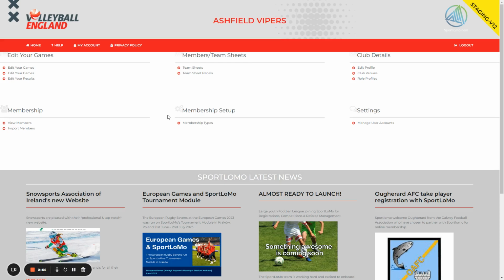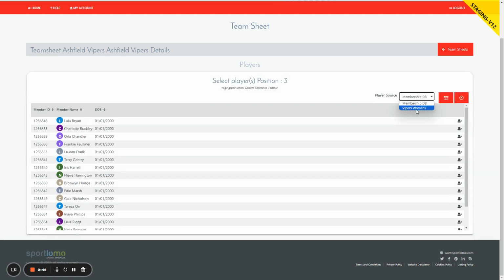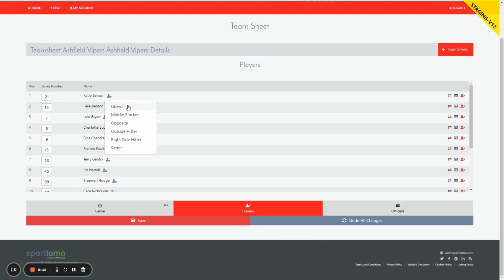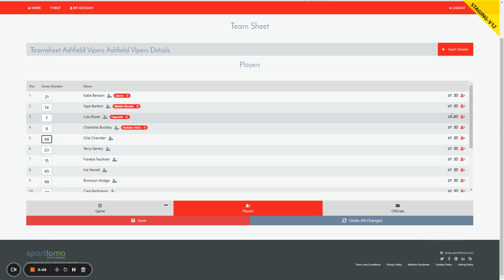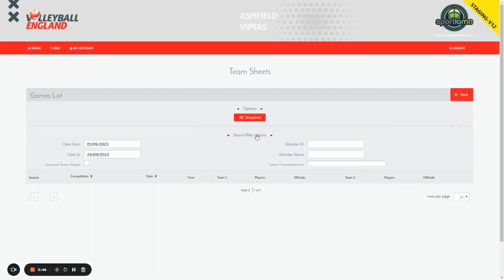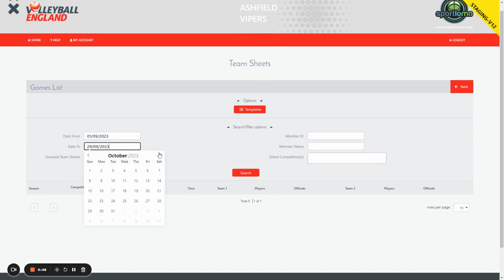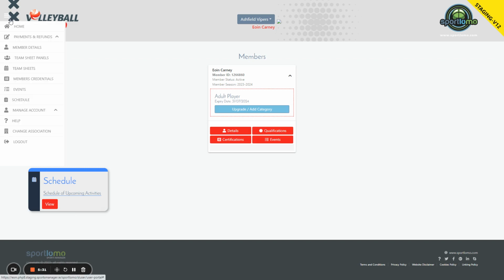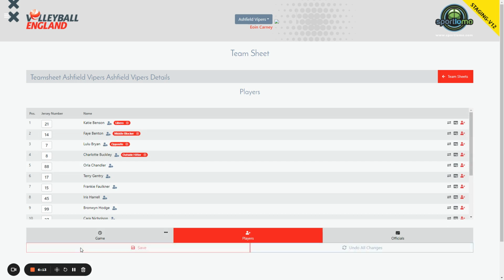Volleyball England | Clubs | Team Sheets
A VolleyZone Guide on how to fill in team sheets.